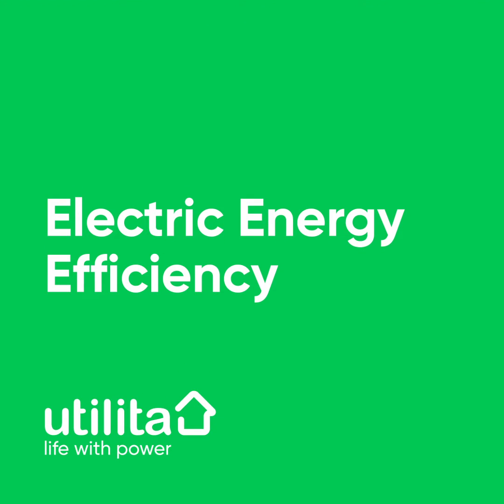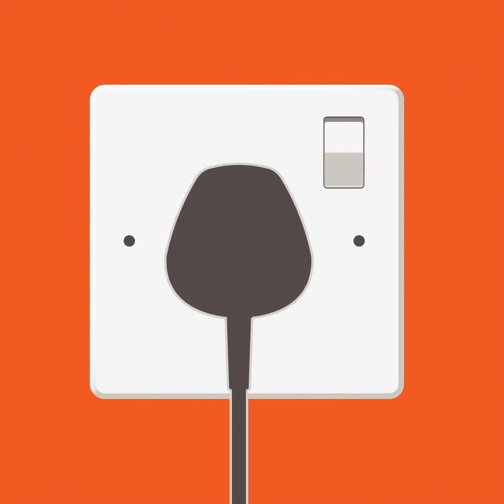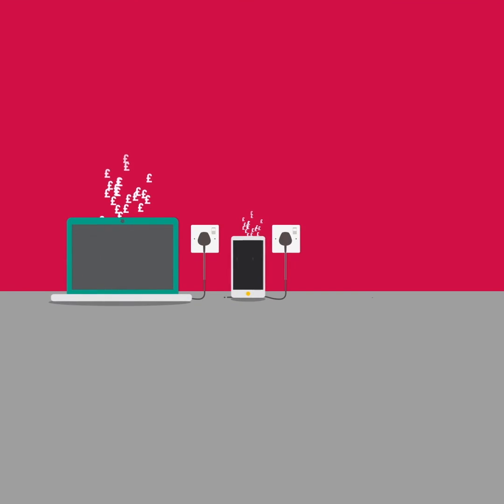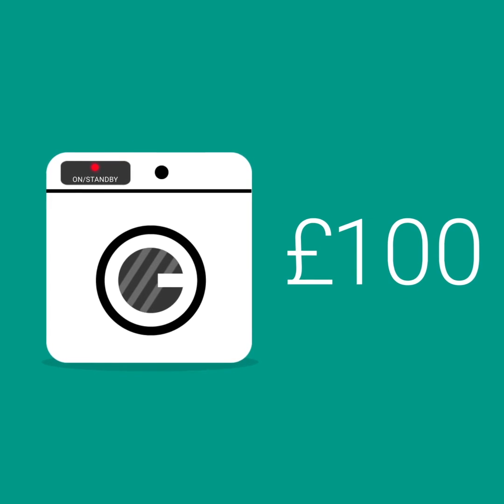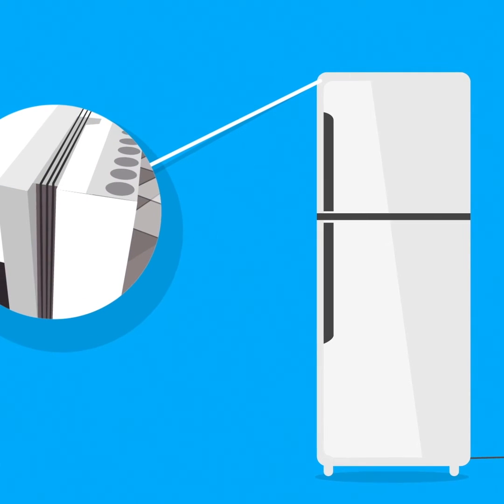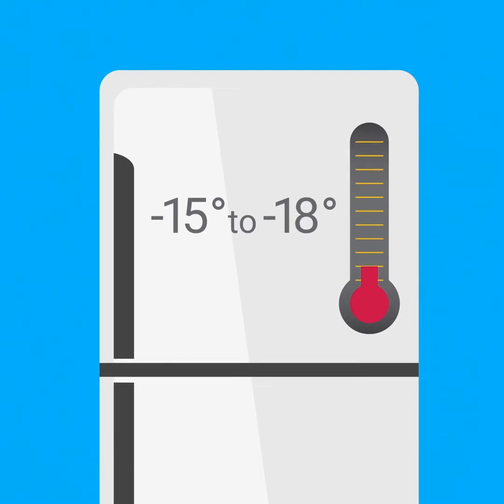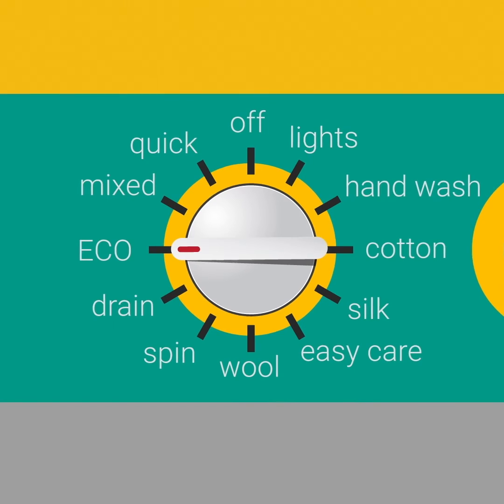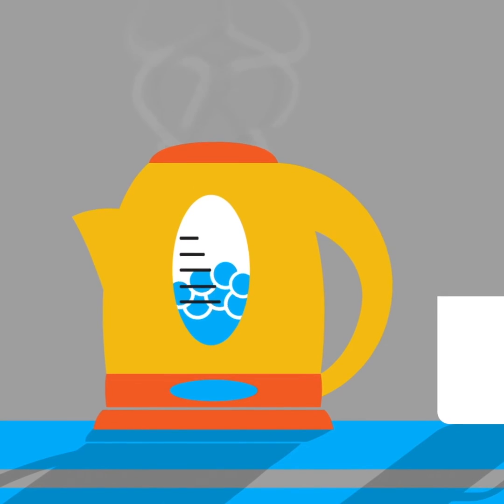Electric Energy Efficiency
Advice about using your electrical appliances more efficiently.